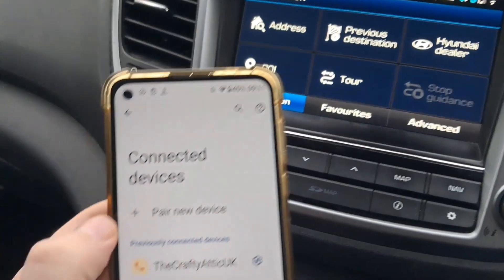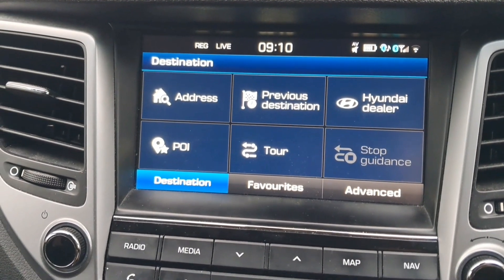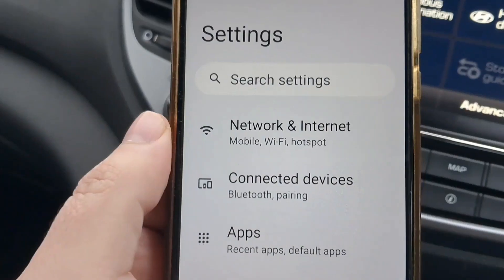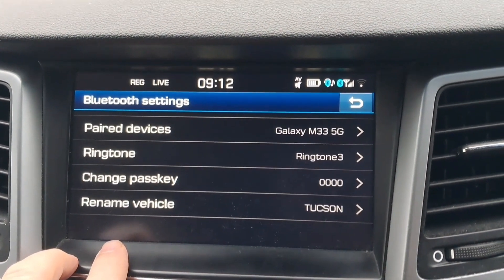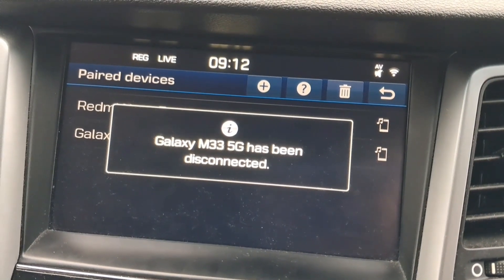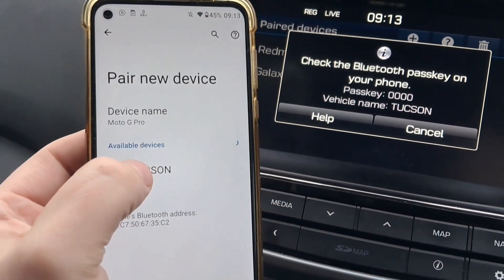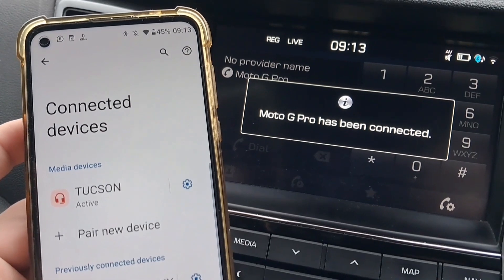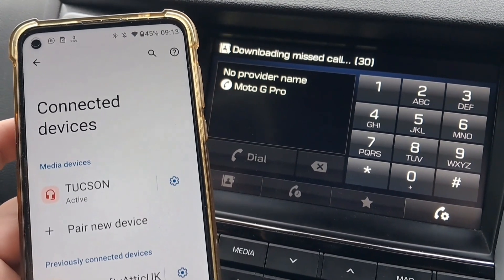How to Connect Your Mobile Phone with Your Car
Learn how to easily connect your mobile phone to your car for hands-free calls, music streaming, and navigation. Whether your vehicle supports Bluetooth, Apple CarPlay, or Android Auto, we’ve got you covered with quick and simple instructions. Enhance your driving experience by pairing your smartphone with your car's infotainment system in just minutes.

How to Connect Mobile Phone with Car  @CarGuruDIY car guru diy , car guru , cargurudiy , carguru , guru diy